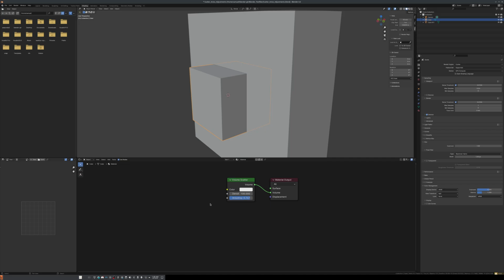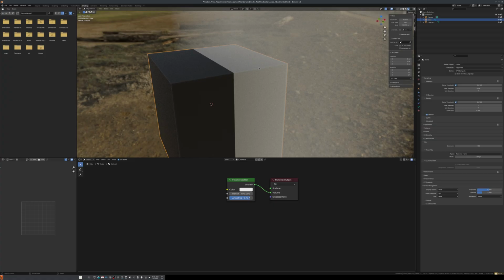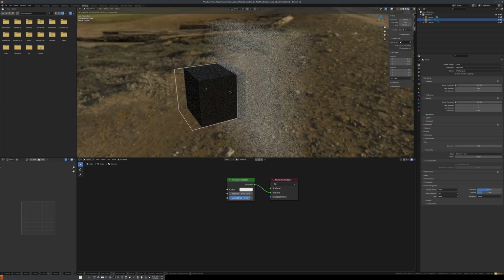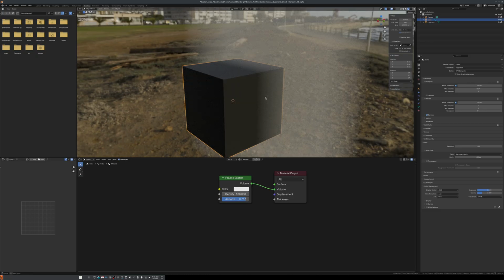BLENDER JUST FIXED THIS HUGE RENDERING BUG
All caps title because I'm excited
This is a huge deal